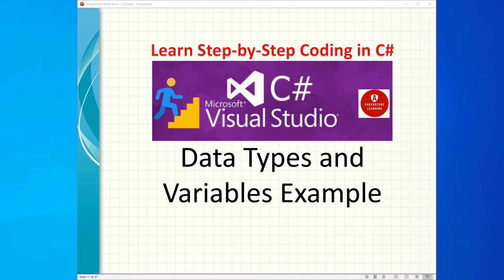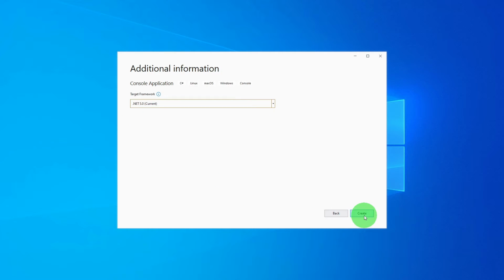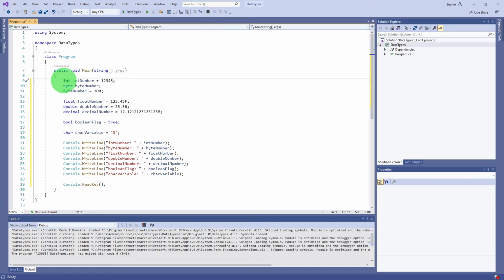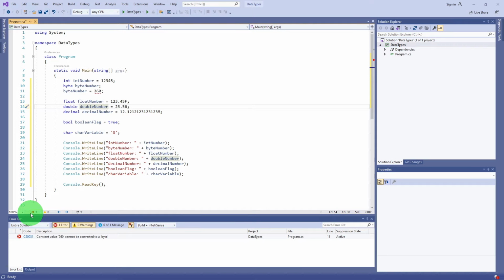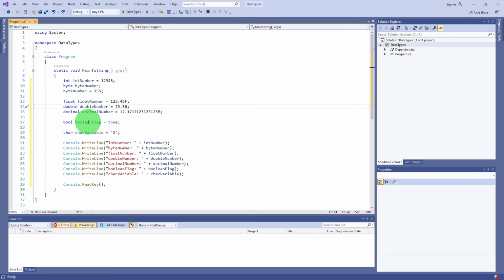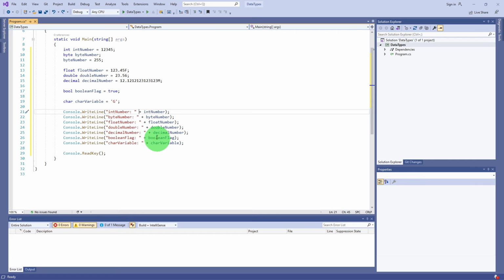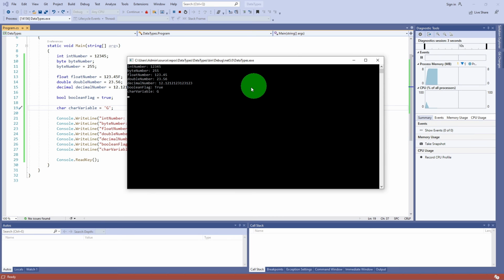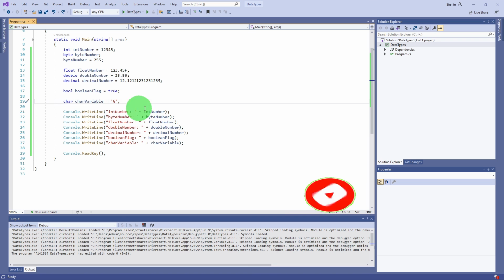Part 7 - Data Types and Variables Example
Continuing from the last lesson, we will now write a sample C# program that uses the primitive data types we discussed so far.